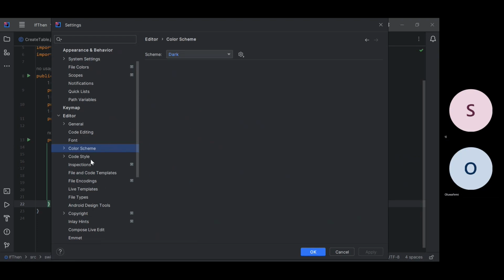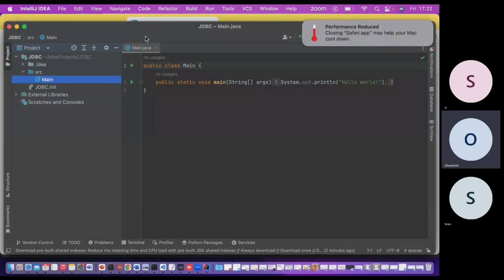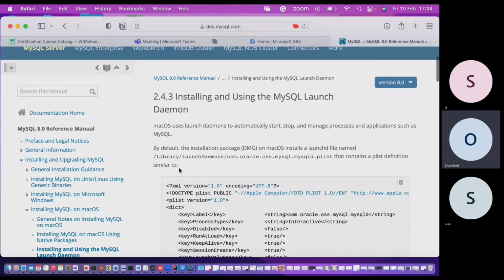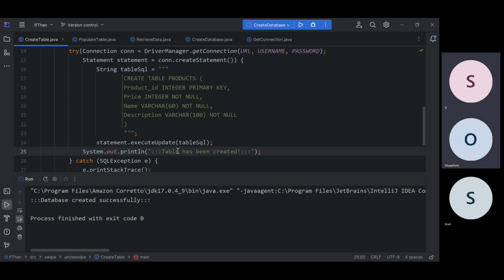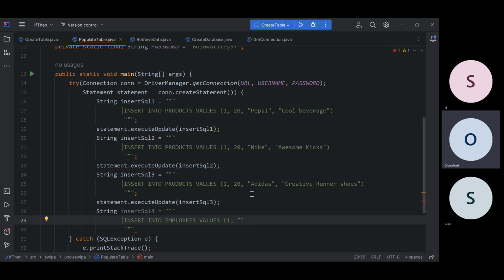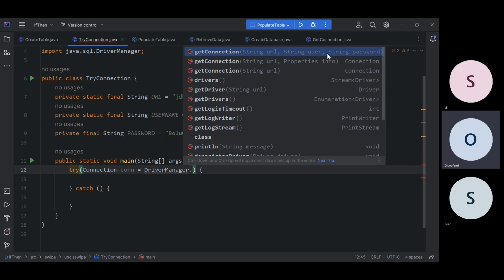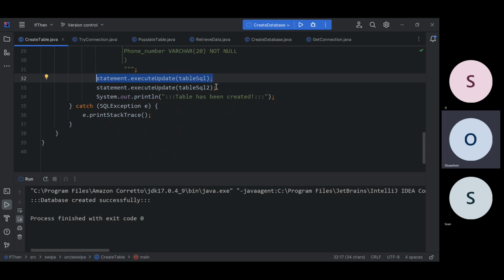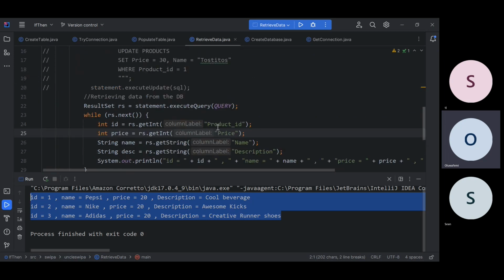JDBC PT 4